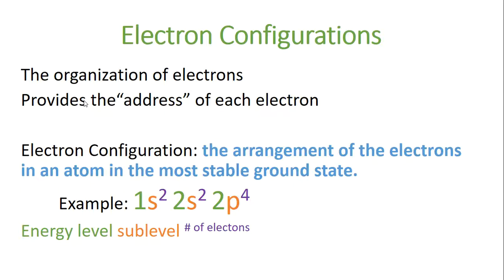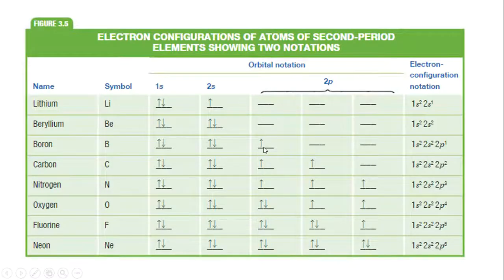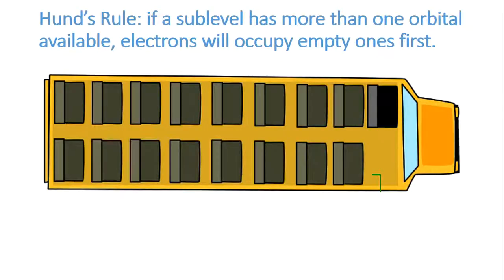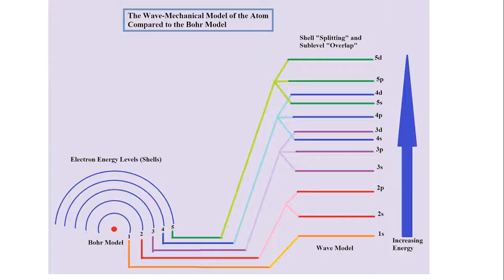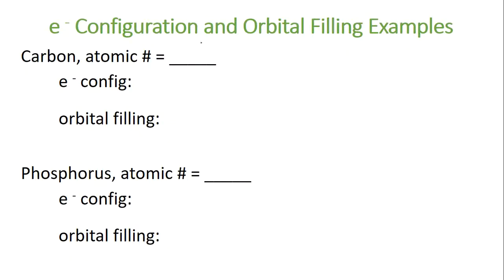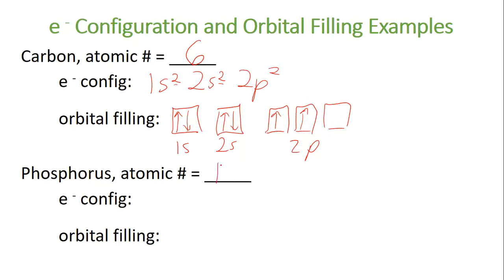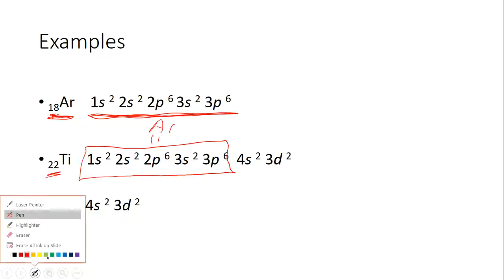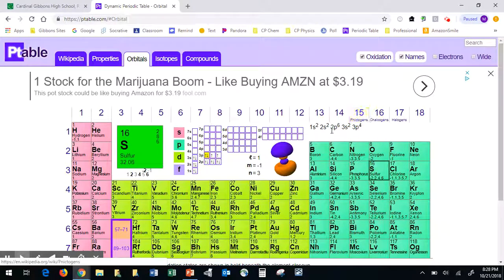Orbital filling diagrams